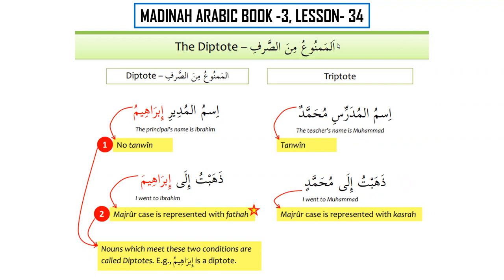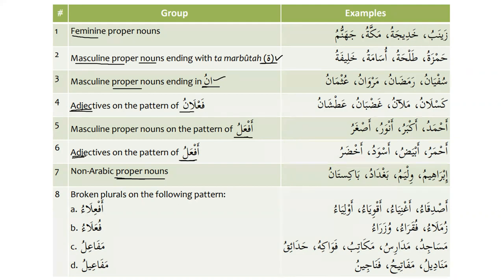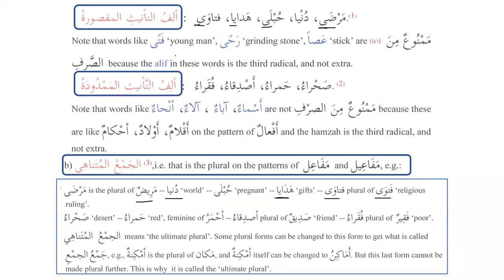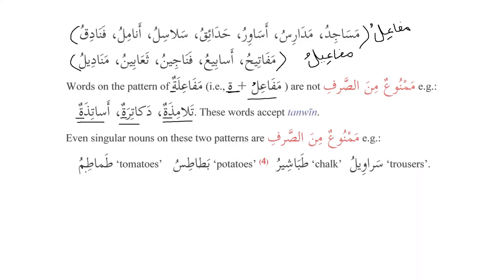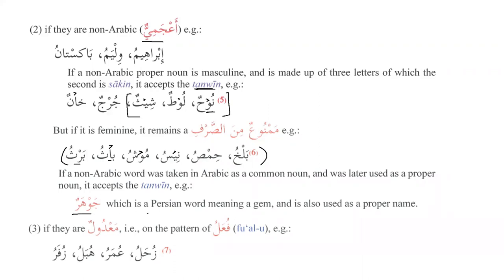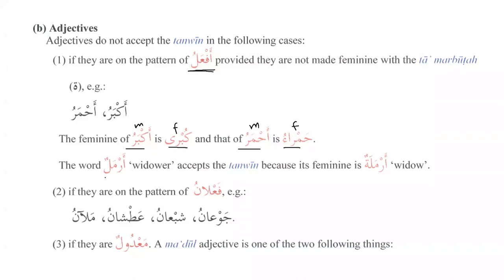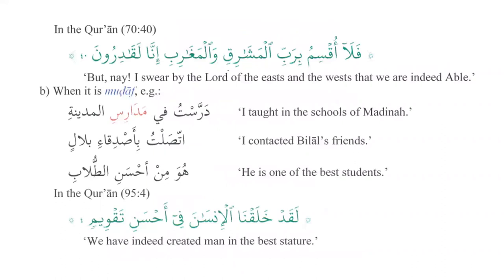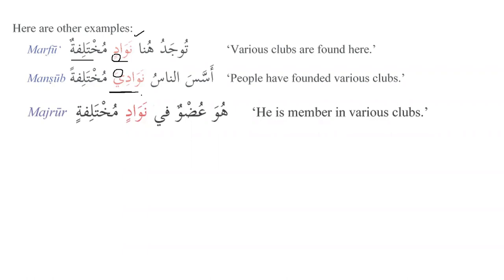Basic Arabic 138 | Lesson 34-1 | Madina Book 03 (English Medium)